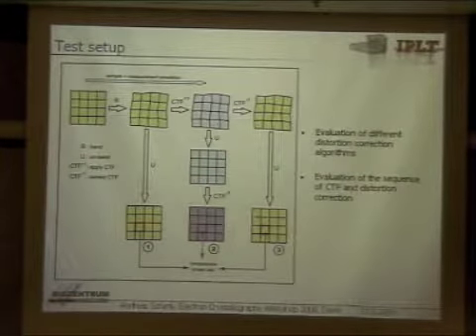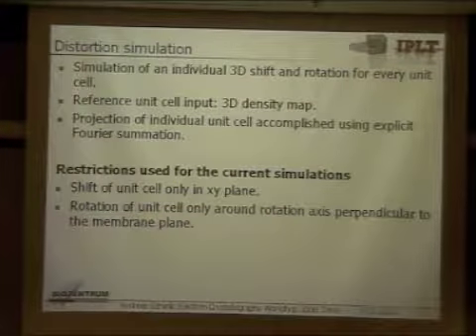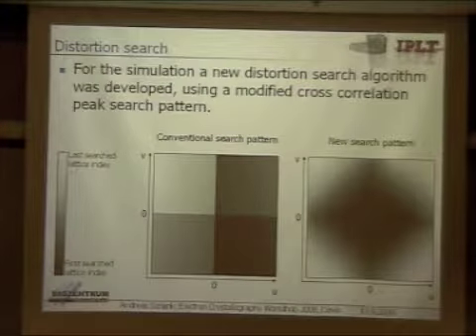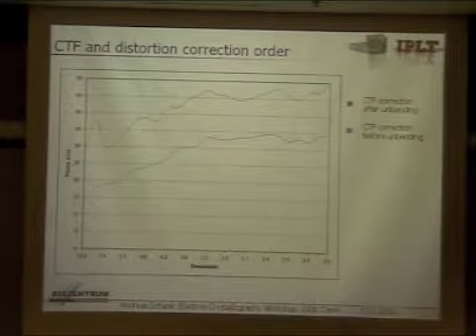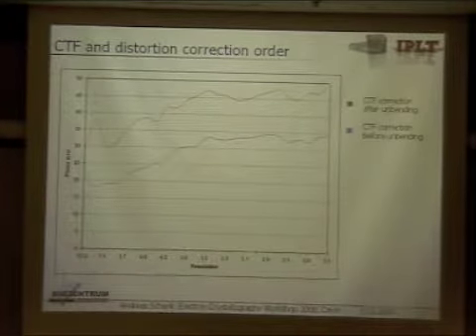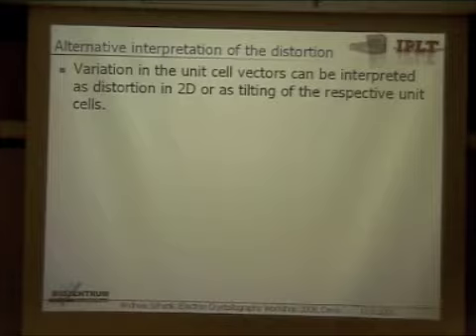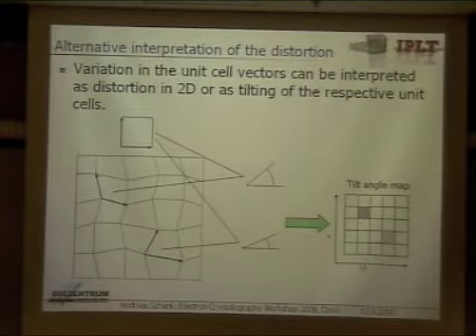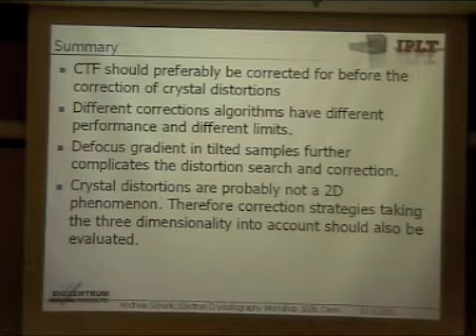Andreas Schenk Unbending Effect of unbending before vs after CTF correction 09112008